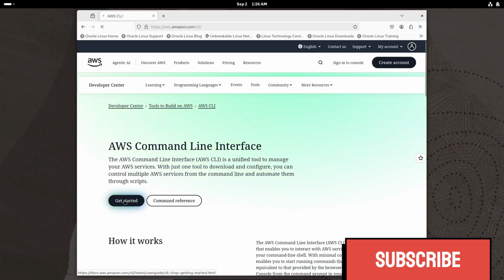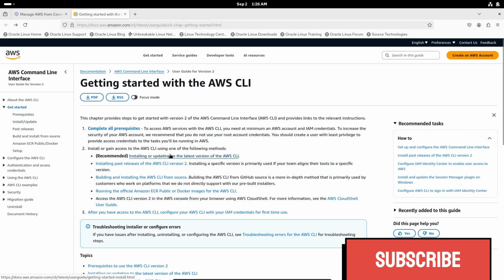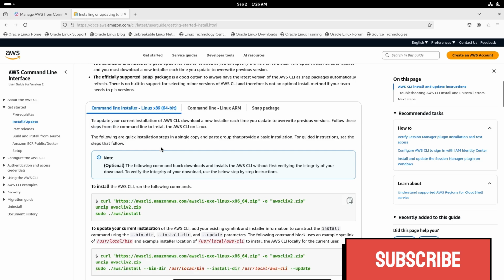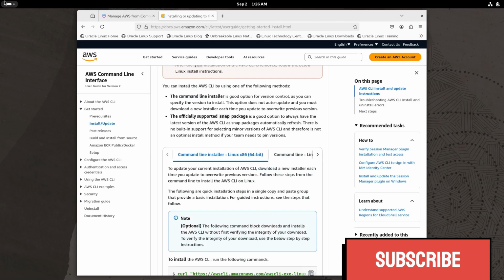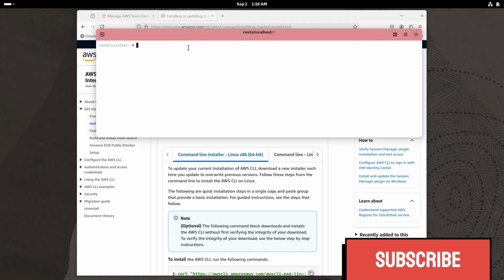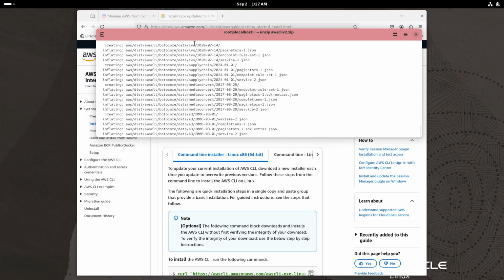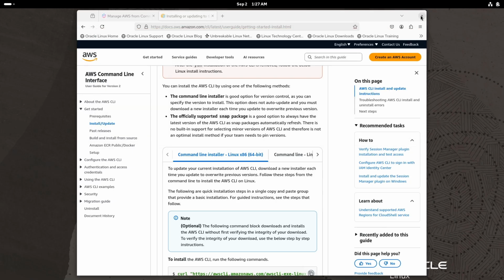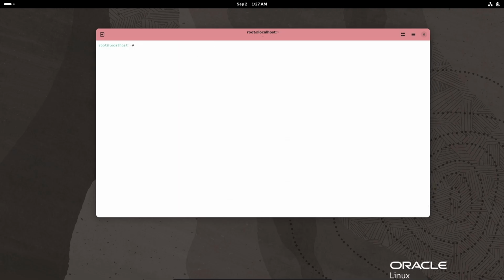How to install AWS CLI on Linux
install aws cli on linux

Install AWS CLI on Fedora

AWS CLI install CentOS

AWS CLI install RHEL

Install AWS CLI on Mac

Install AWS CLI v2

Install AWS CLI on AlmaLinux

AWS CLI download

AWS CLI install red hat